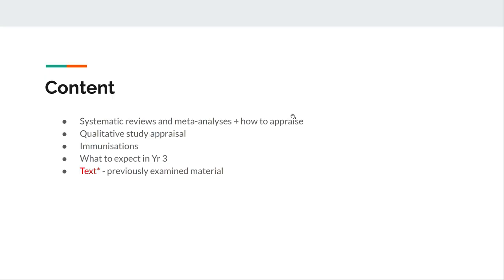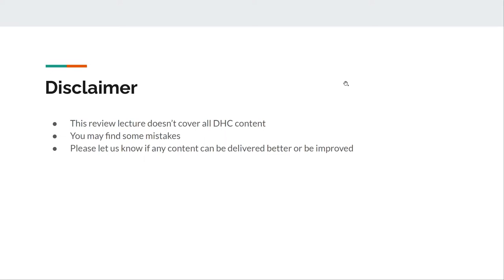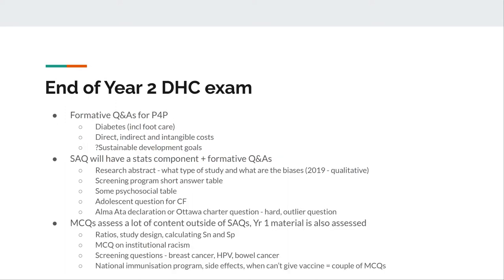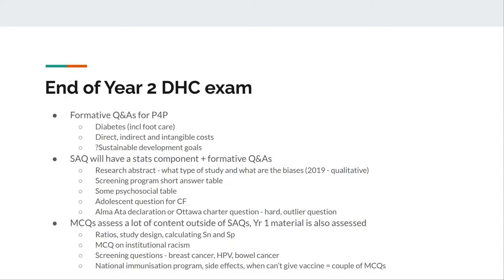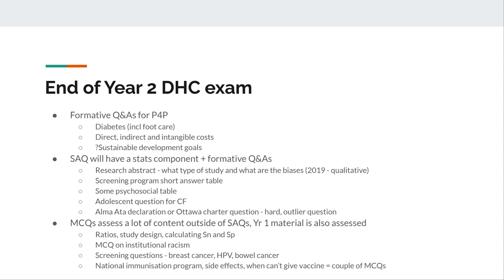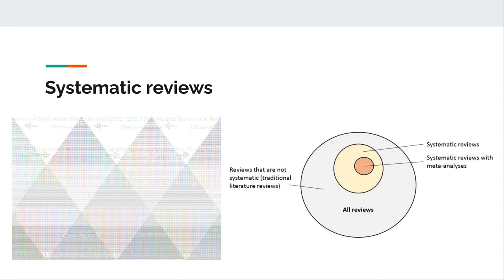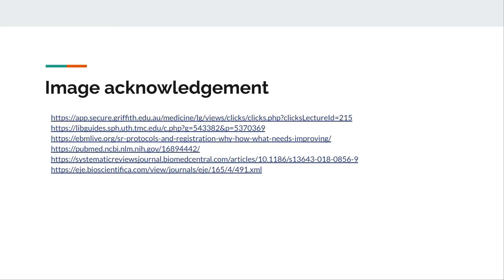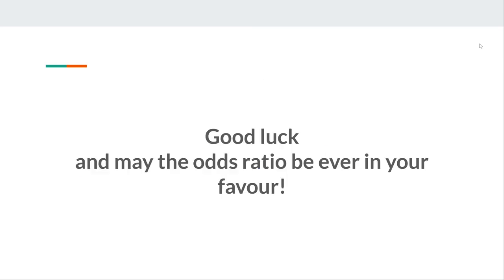PFP DHC Review Lecture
Good luck in your exams!